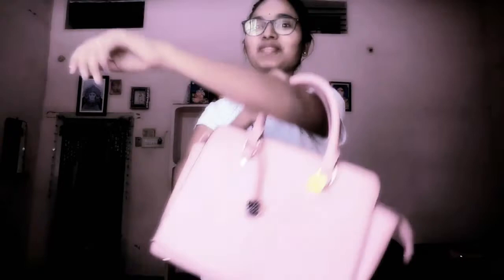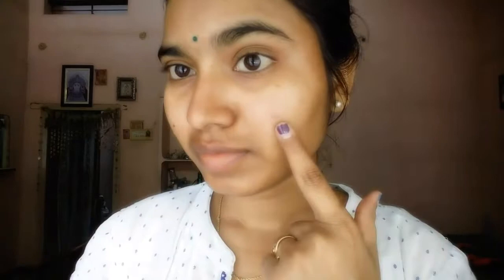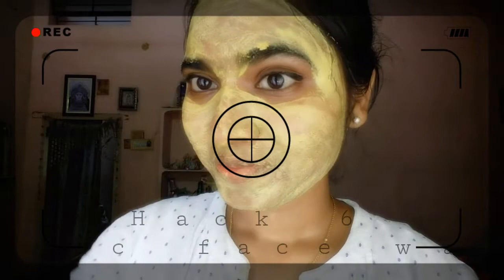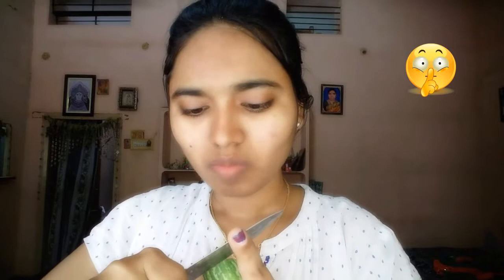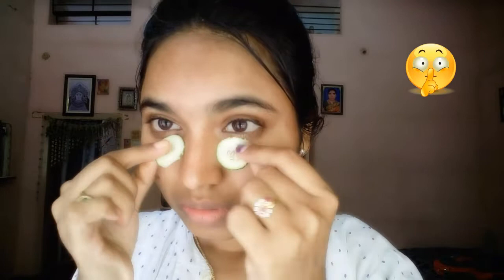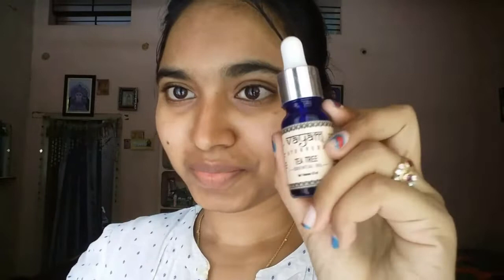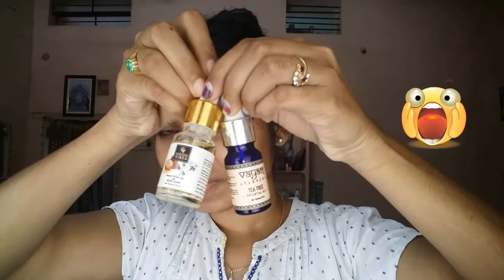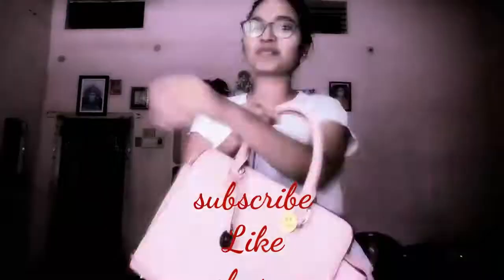10 life saving hacks from cleaning, accessories to makeup